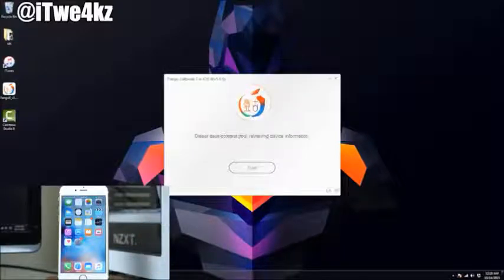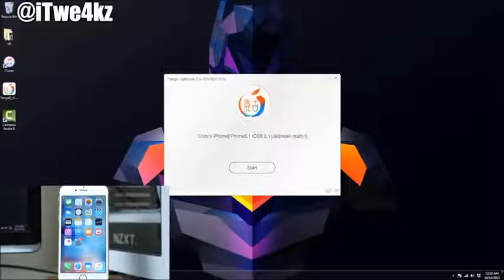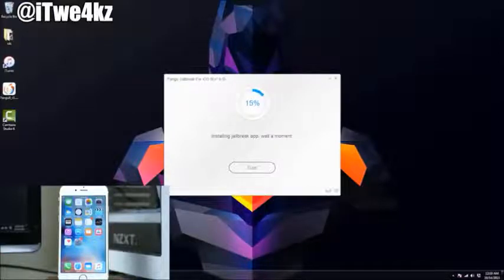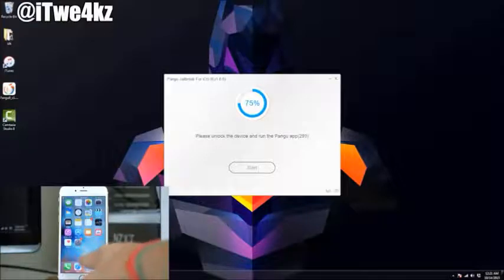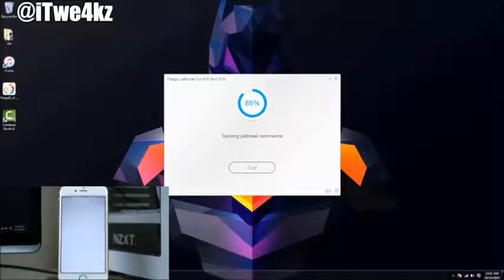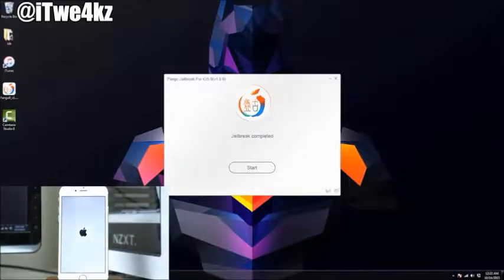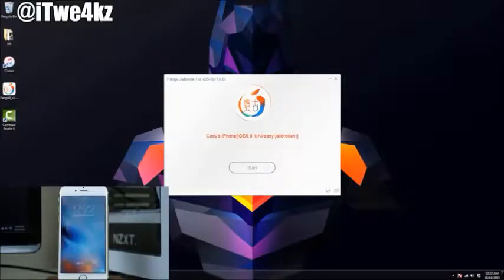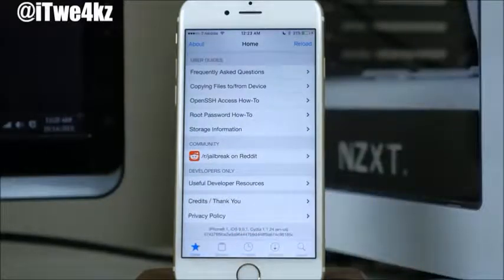pangu 9 tutorial for jailbreak iOS 9 & iOS 9 0 2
Pangu 9 download untethered software just released by the developers which can jailbreak iOS 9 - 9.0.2 latest version on iPhone. iPod or iPad. Now you can download pangu 9 v1.0.0 latest version via following links.